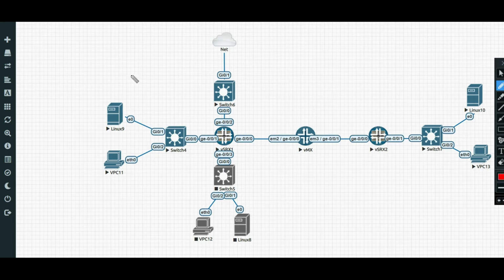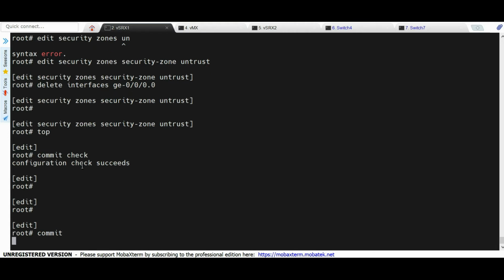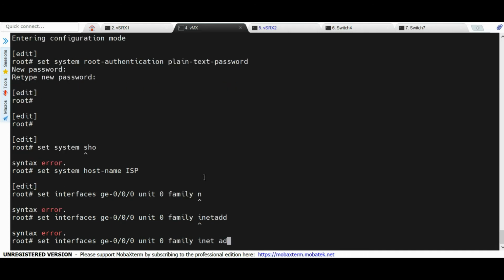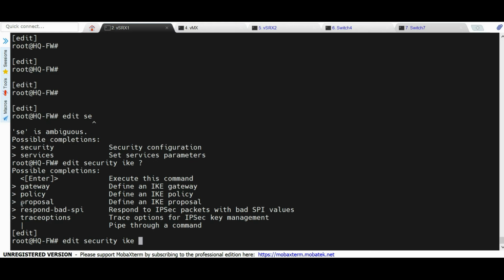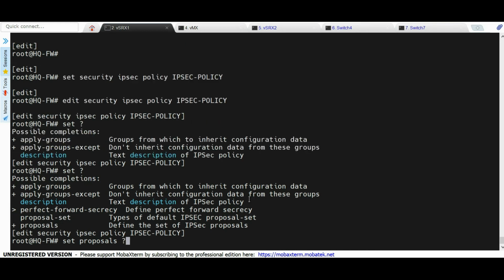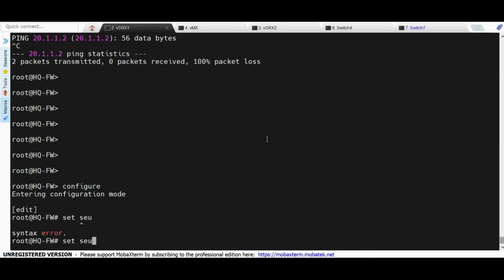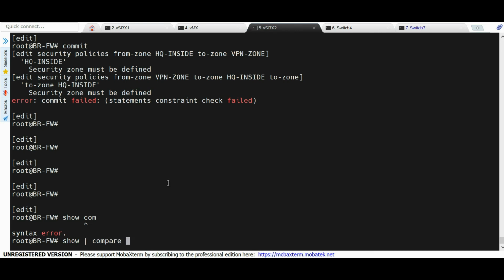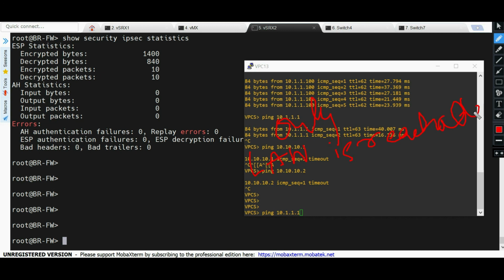Juniper SRX Firewall - Route based site-to-site IPsec VPN configuration Lab - Part6